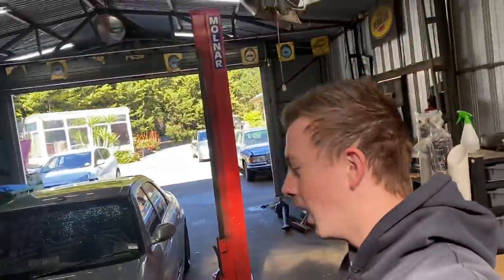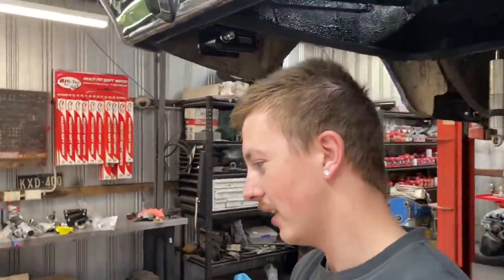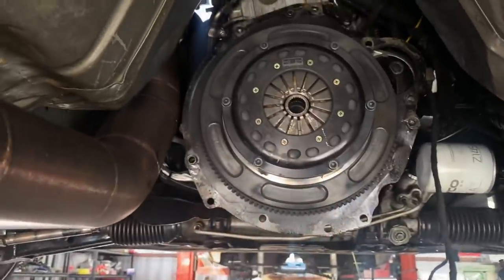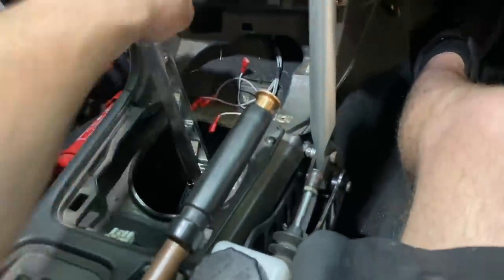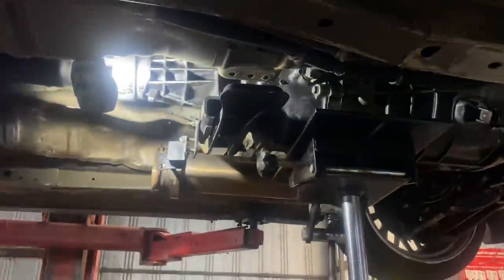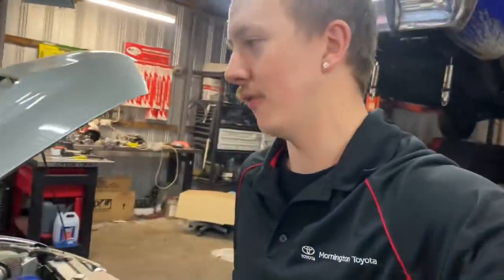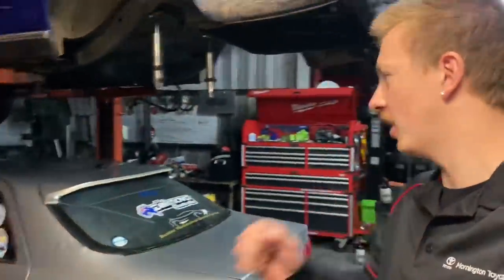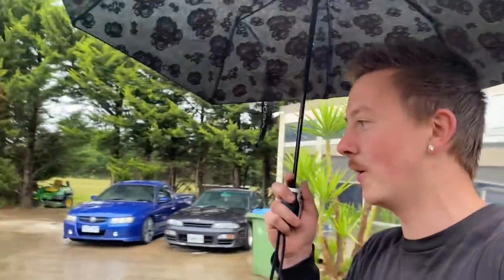R33 RB25 Speedtek Billet Short shifter | + New car!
Another long video of me taking a whole lot of smack! Installing and a small test drive with the new Speedtek Billet short shifter.
The true test of the shifter will be the next track day we do where we put it to the test!

Super excited on the new car and the adventures that now await us!

P.s. I apologise on the scattered ending of the video. I don’t feel the greatest atm and was busy blabbering haha.